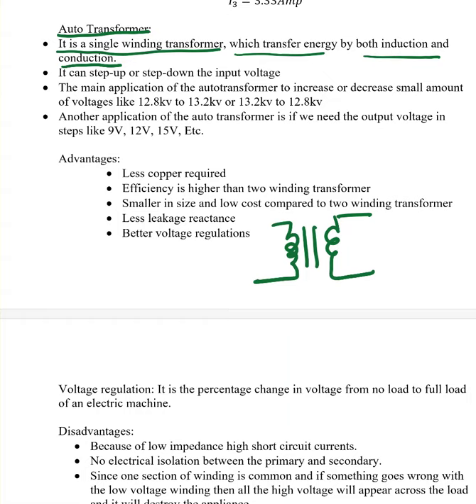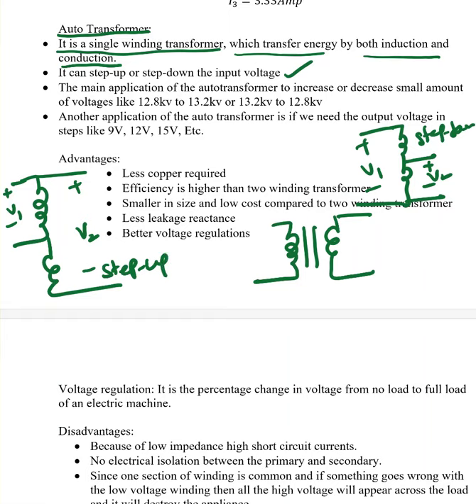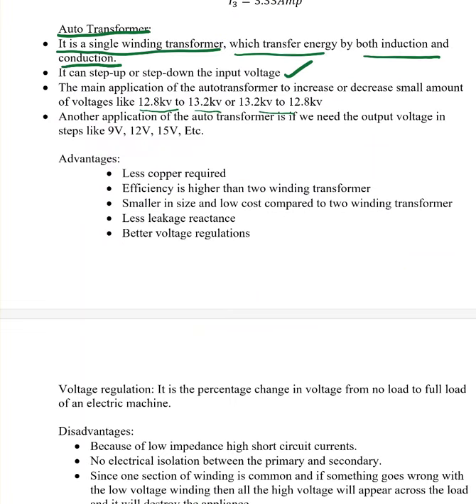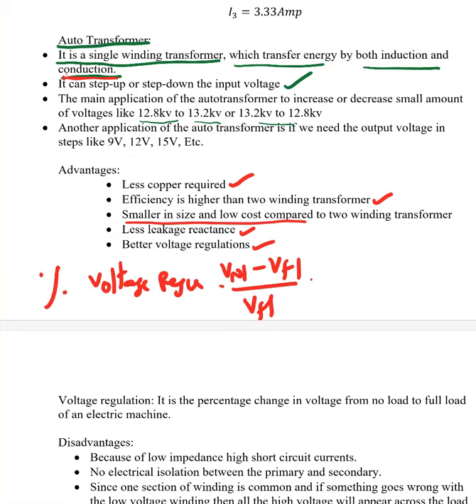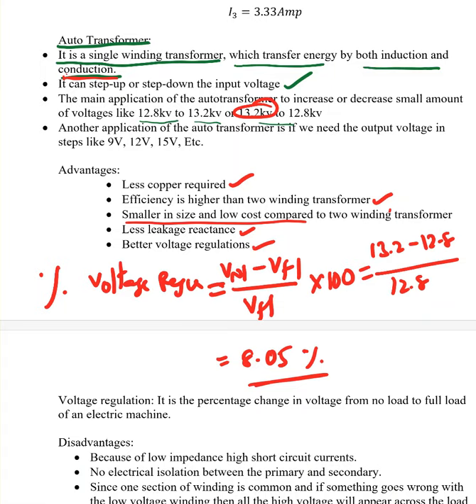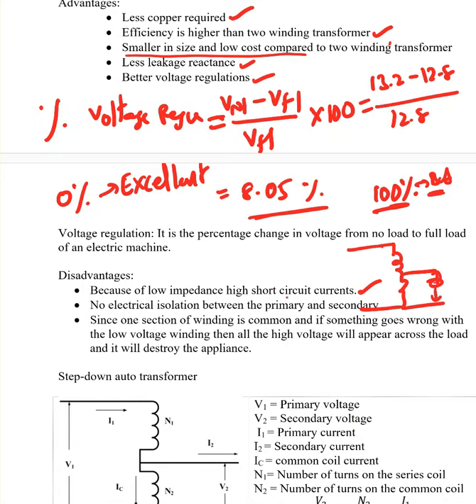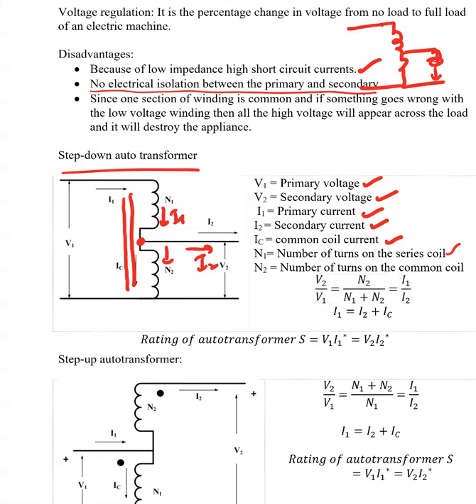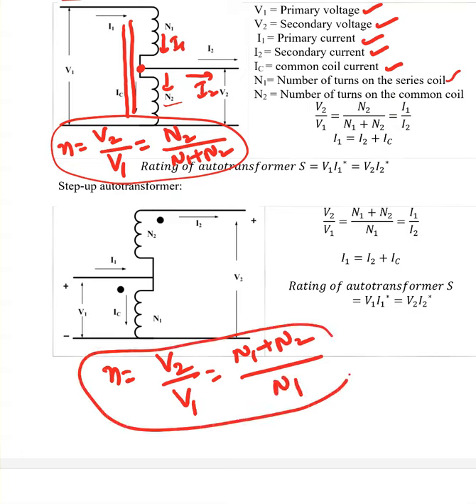Magnetically coupled circuits 017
In this video I talked about Auto Transformers